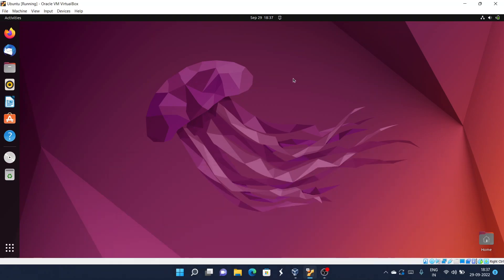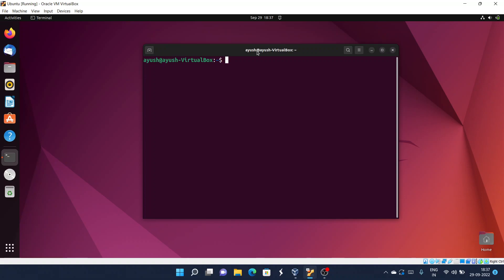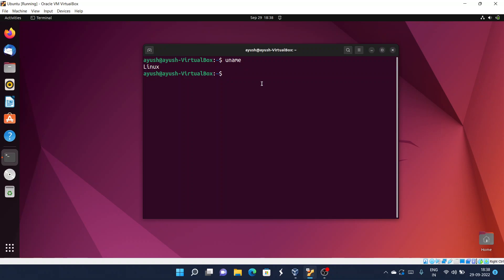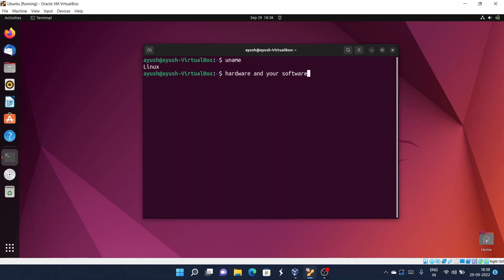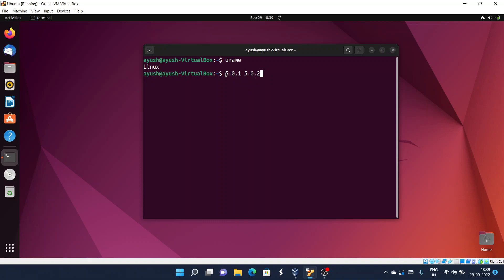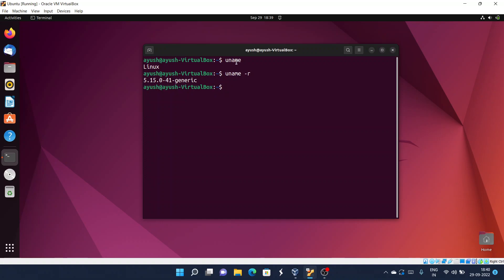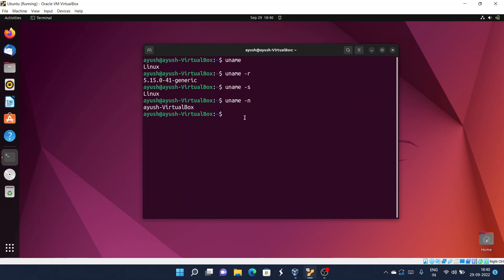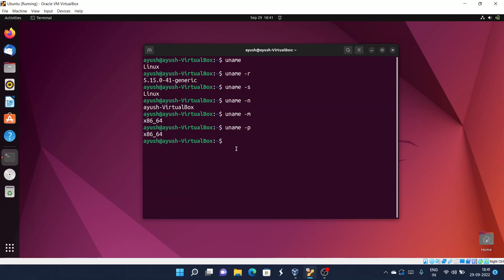uname command in Linux with examples | How to Use Linux uname Command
uname command in Linux with Examples